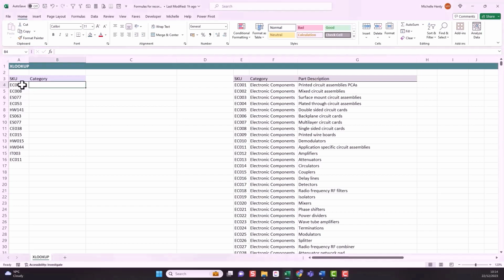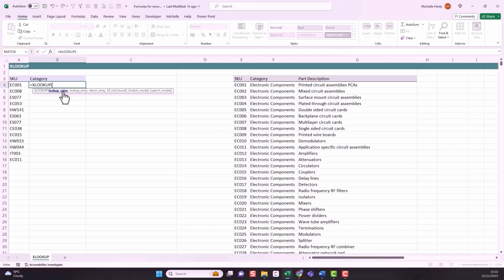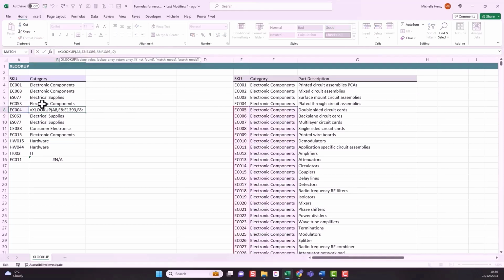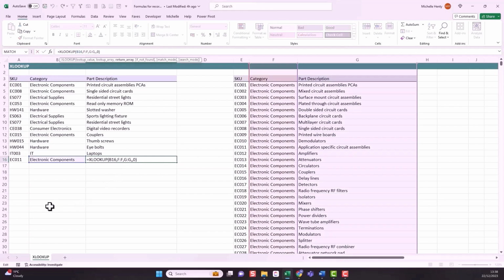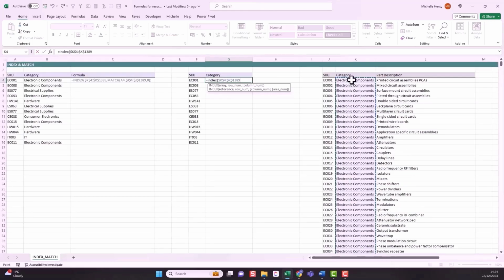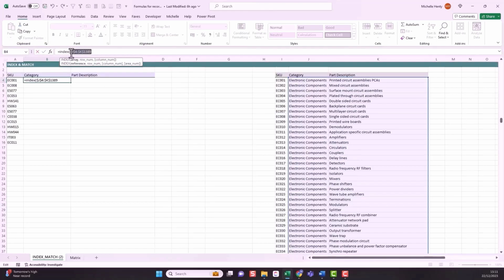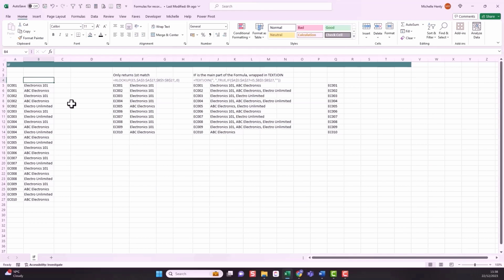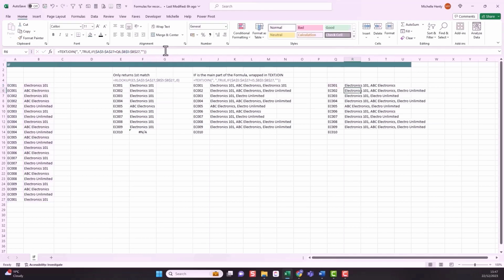Excel Formulas - Lookups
Lets revolutionize your data lookup skills? Say goodbye to the limitations of VLOOKUP and HLOOKUP
Xlookup is a powerful function that is easy to master. In this session i'll show you how to embrace the simplicity and efficiency that XLOOKUP brings to your data analysis game.
Then there is the dynamic duo of INDEX and MATCH!

We’ll explore the power of precision and flexibility offered by these tag-team titans. Whether you're a spreadsheet novice or a seasoned pro, this training is your gateway to mastering the art of locating and extracting data with unparalleled accuracy.